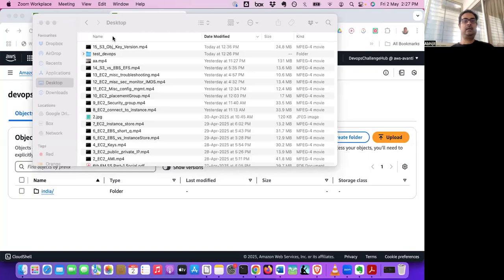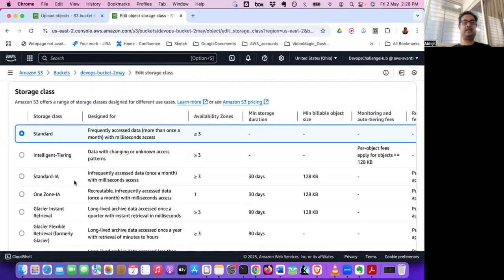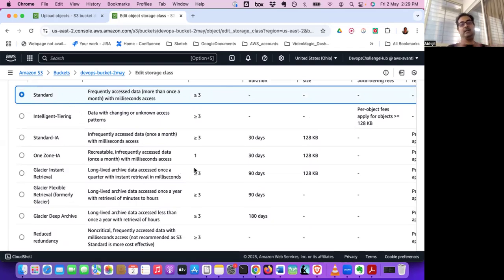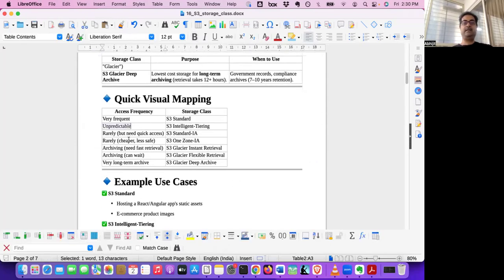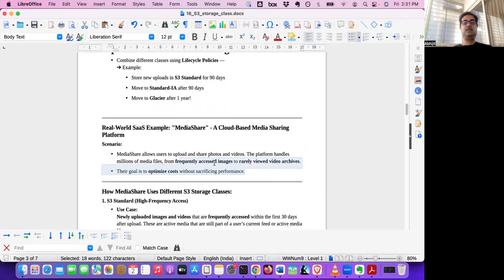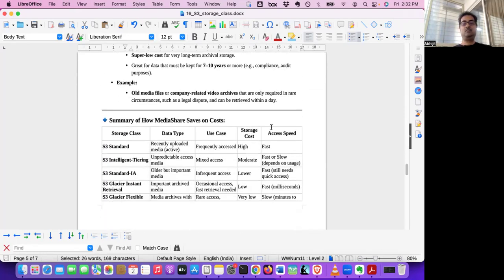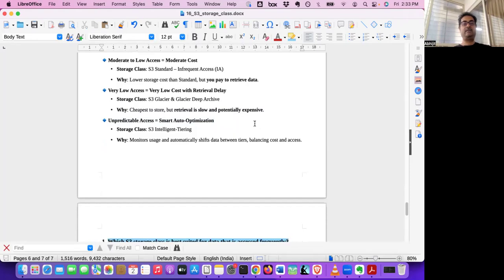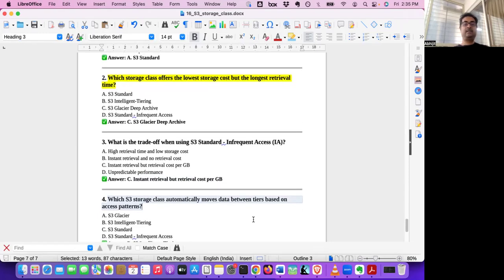Devops Interview: AWS Devops:16 Explain S3 Storage Classes – Types & Real-World Use Cases